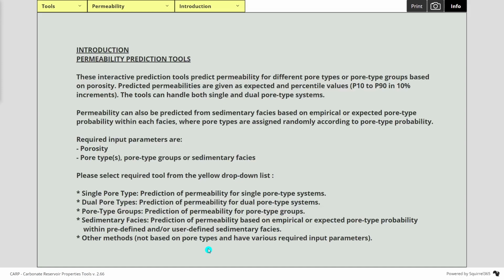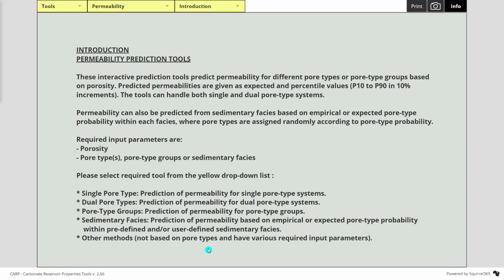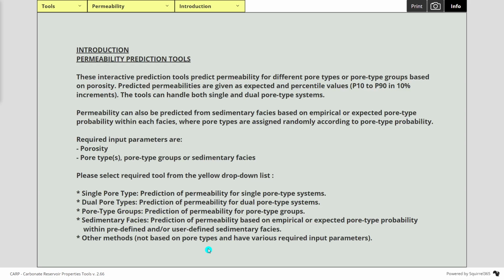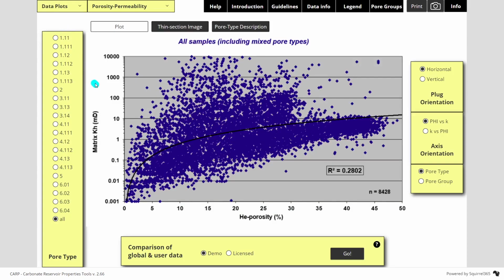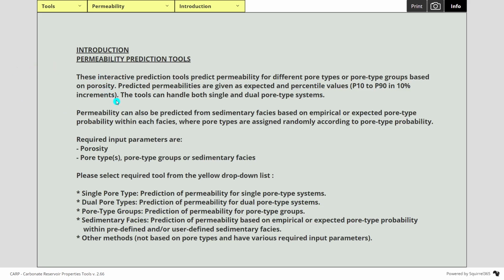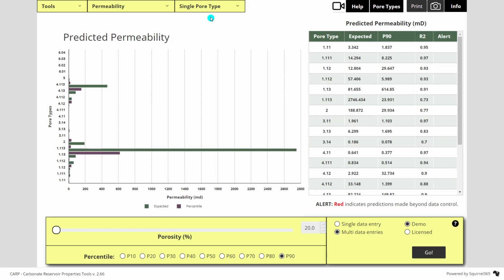CARP 4.3-0: Overview of permeability prediction tools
This video gives an overview of the interactive permeability prediction tools in CARP (Carbonate Reservoir Properties Tools).